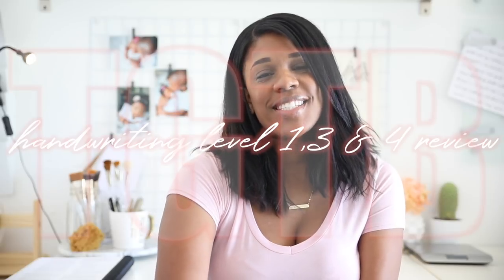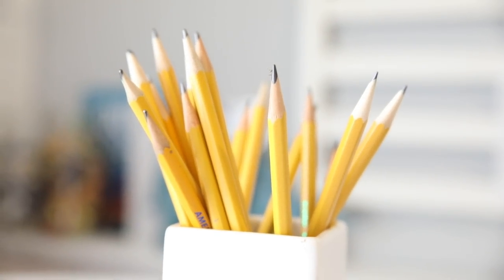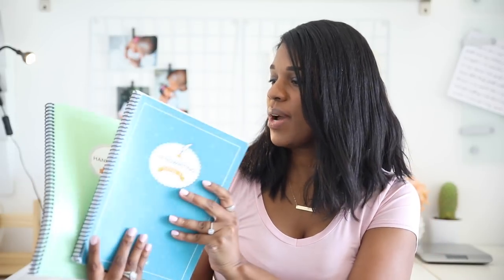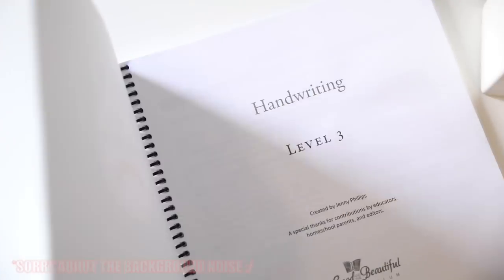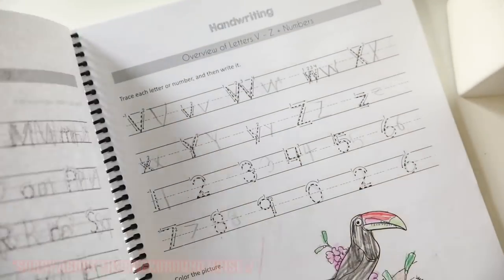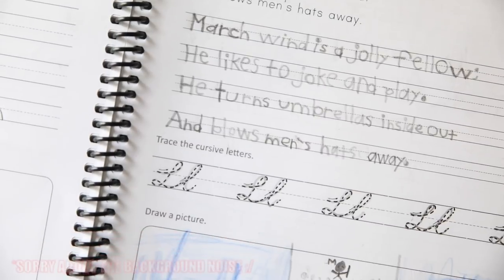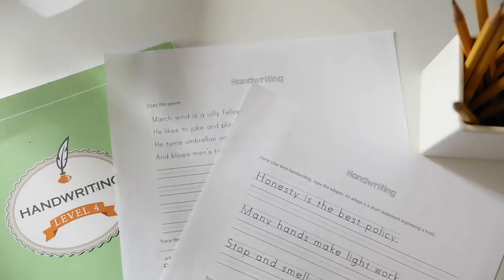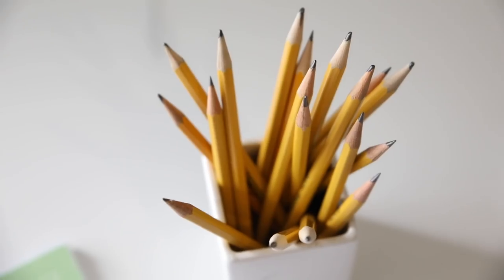The Good & The Beautiful Handwriting Curriculum Review...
Hi guys!

Here is part 2 of The Good & The Beautiful review and in this video I'm going through the handwriting curriculum levels 1,3 &4.